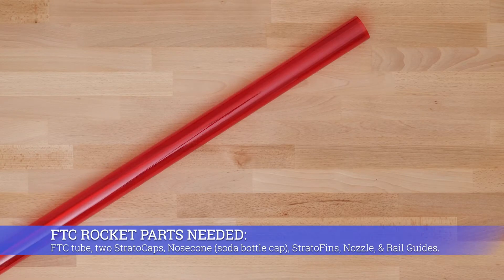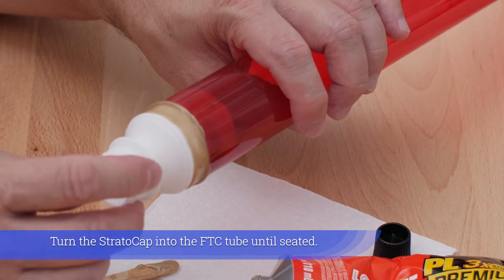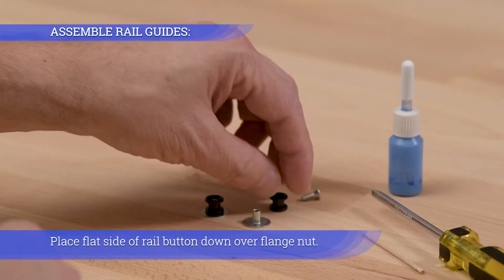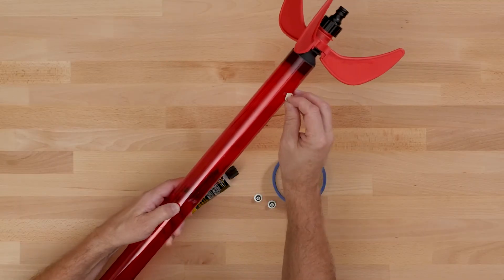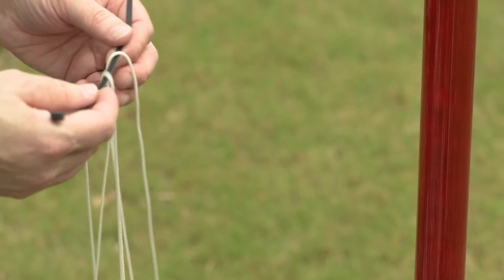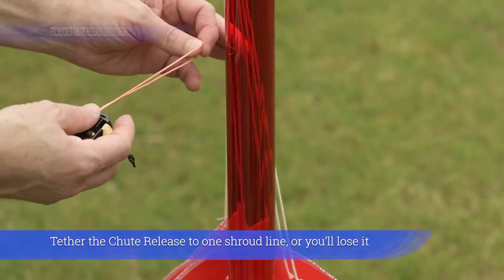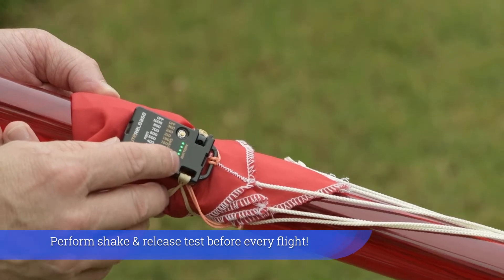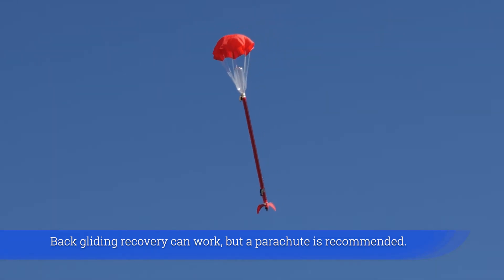StratoRocket FTC Rocket Assembly, Configuration, & Launch Procedure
A StratoRocket or FTC (fluorescent tube cover) rocket will take you to the next level of water rocketry with straighter flights, built-in gentle recovery or simplified parachute deployment, along with versatile features such as an expansion chamber or a payload container for a CanSat. Our narrow StratoRocket looks and flies like a real rocket and has numerous benefits over typical 2L rockets. This comprehensive video covers the following topics in the menu below:

StratoRocket 48 in. 3D Print FTC Rocket

FTC ROCKET SUPPLIES:
48" Fluorescent Tube Cover (FTC) Red, T12
48" Fluorescent Tube Cover (FTC) Blue, T12

TABLE OF CONTENTS:
00:10 StratoRocket Benefits
01:36 FTC Rocket Parts Needed
02:13 Prepare FTC Tube
02:51 Assemble StratoRocket
04:26 Assemble Rail Guides
05:13 Attach Rail Guides to FTC Rocket
06:39 Optional Configuration
07:22 FTC Rocket StratoChute Attachment
09:25 FTC Rocket Chute Release Deployment
11:06 Expansion Chamber Attachment
12:55 Payload Container Attachment
14:18 Tank Sprayer Fill
14:41 StratoRocket Launching